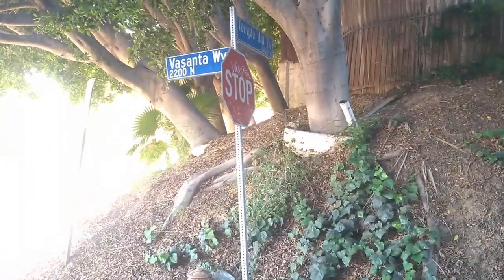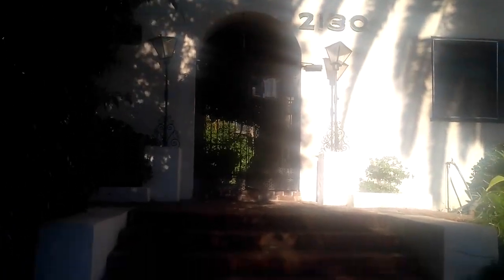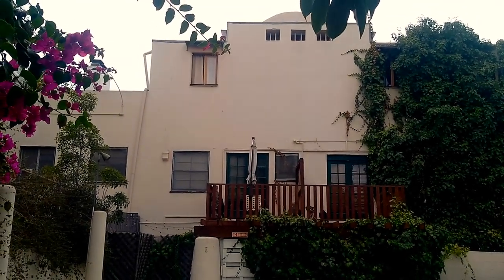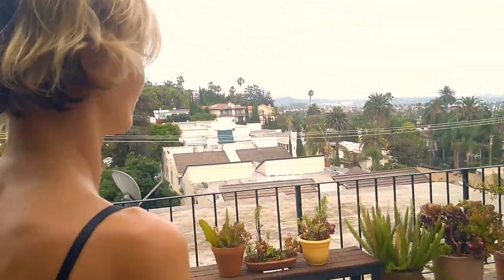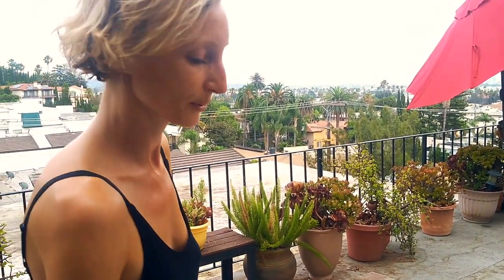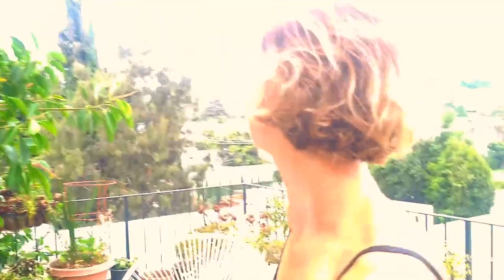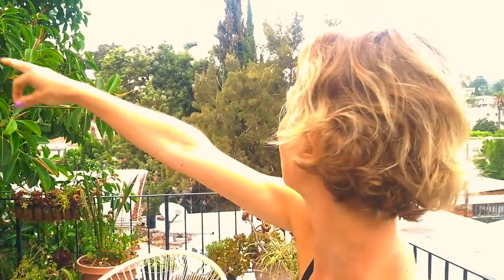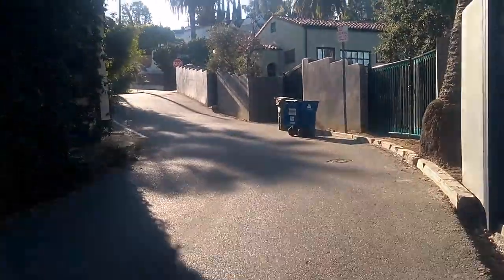Krotona : The Other Hollywood Dream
This video is about the strange story of an alternative utopia that happened in Hollywood, around the figure of Indian thinker Jiddu Krishnamurti, in the beginning of the 20th century.

Before the cinema studios built the star-system, a movement called Theosophy established a commune there that they called Krotona (named after the city of Southern Italy where Pythagoras started his own ideal community in Ancient times). Krishnamurti was their "star", even though he refused to become a guru.

Him and other Theosophists had links with people in Hollywood, such as Charlie Chaplin or Aldous Huxley. When the cinema industry took off, with its different code, they fled to other places in California. Krishnamurti lived and died in Ojai, North of Los Angeles, surrounded by a few Theosophists... where they kept an unexpected influence on cinema.